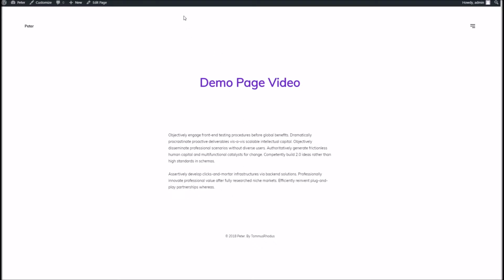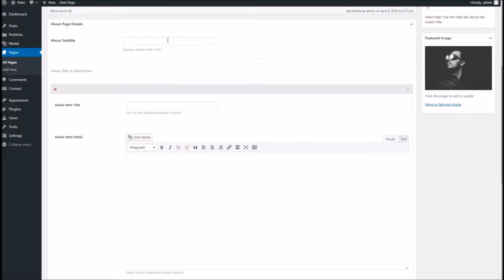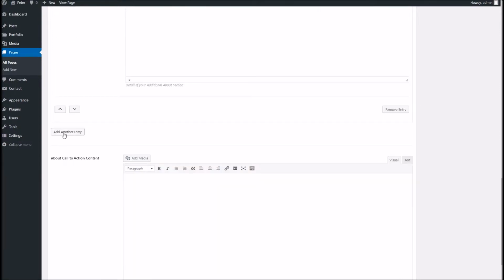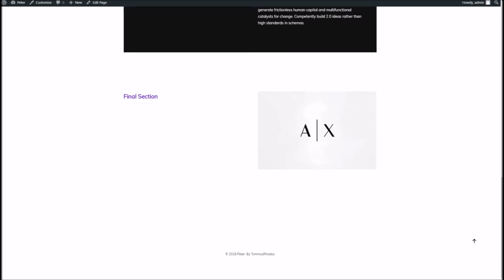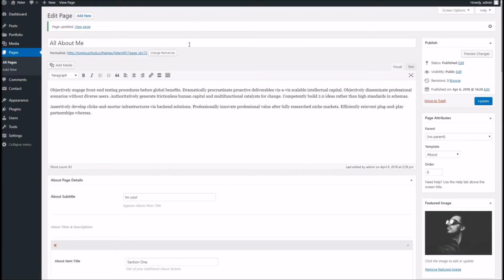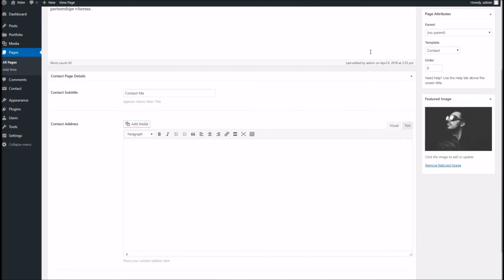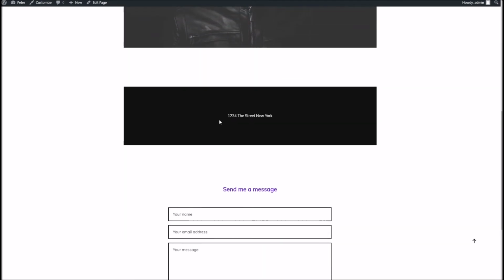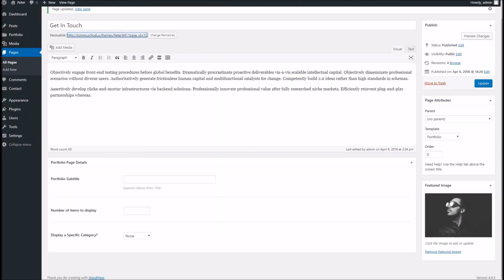Peter WordPress Theme - Using the Page Templates